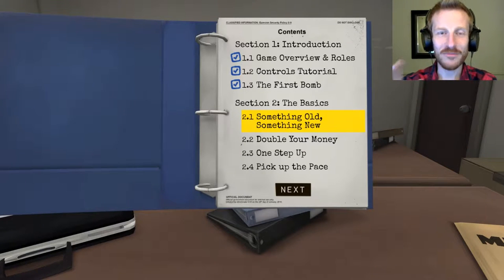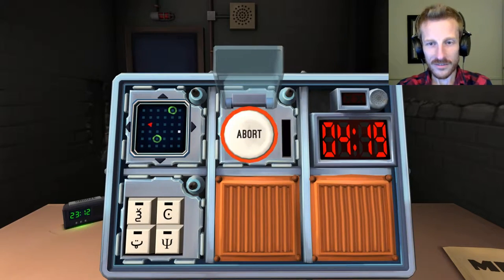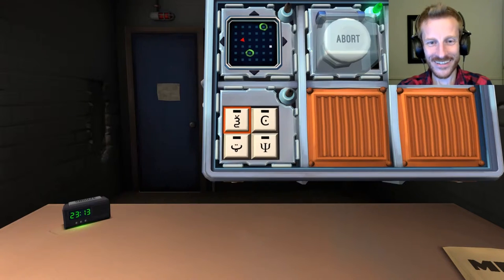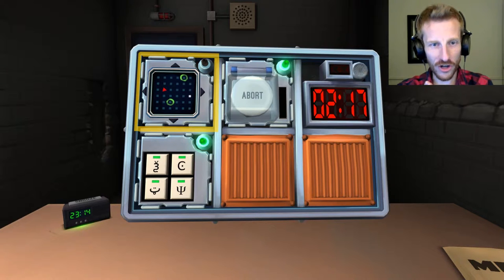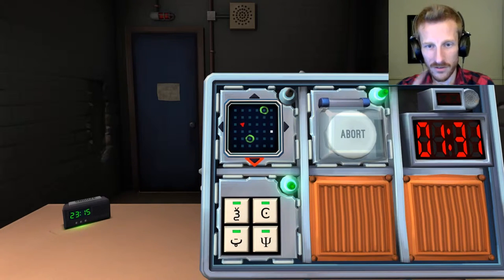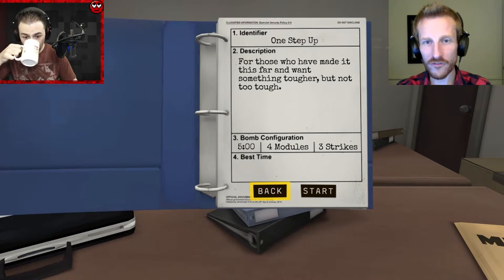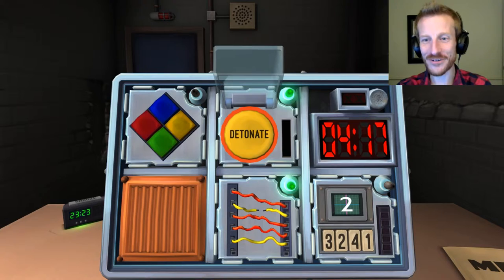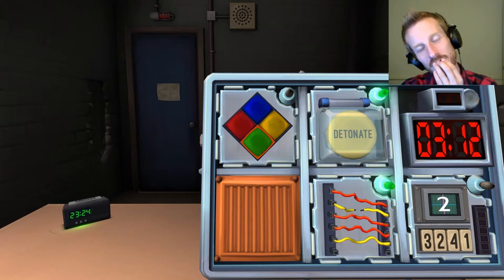Just Like The Movies!! :: Keep Talking and Nobody Explodes w/ AtypicalChuck!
Today I attempt to defuse  a bomb with 5 minutes and the help of my buddy AtypicalChuck! Be sure to check out his channel for totally different footage of me helping him defuse a bomb of his own!

About the game: In Keep Talking and Nobody Explodes, one player is trapped in a virtual room with a ticking time bomb they must defuse. The other players are the “Experts” who must give the instructions to defuse the bomb by deciphering the information found in the bomb defusal manual. But there’s a catch: the experts can’t see the bomb, so everyone will need to talk it out – fast!

Rounds are fast-paced, tense, occasionally silly, and almost always loud. Everybody has a role to play whether they are defusing the bomb or not. Swap out between rounds and share the experience with all of your friends!

Puzzle solving and communication skills - and maybe a few friendships - will be put to the test as players race to defuse bombs while communicating quickly, clearly, and effectively.

I'm UniteTheClans, a new youtuber and an old school gamer, bringing you guys four or five geeky gaming videos a week!

Like my channel art? It's all hand drawn by my brilliant artist Drea!